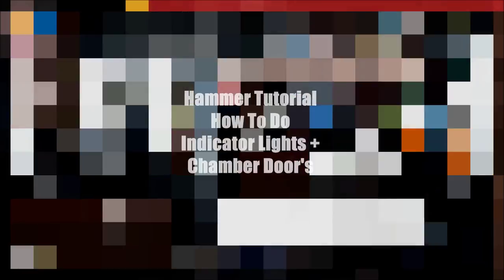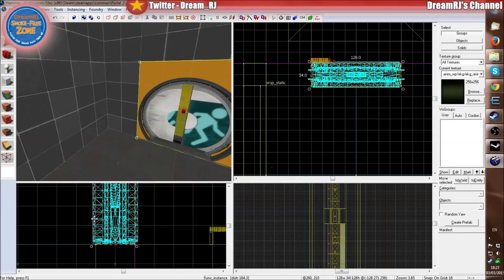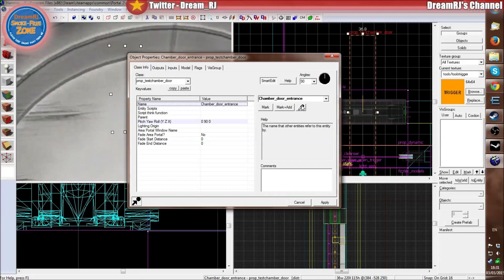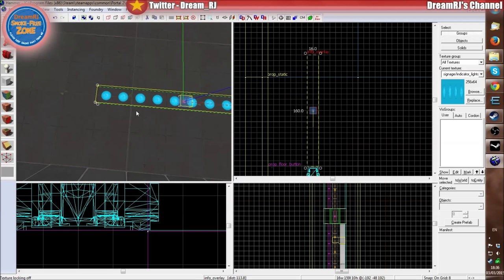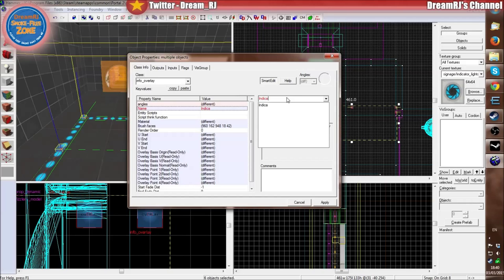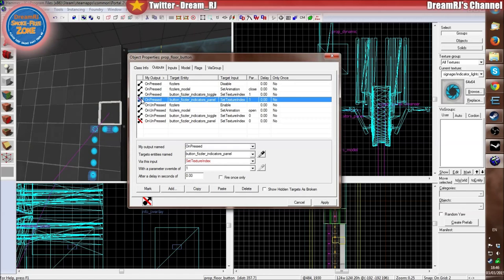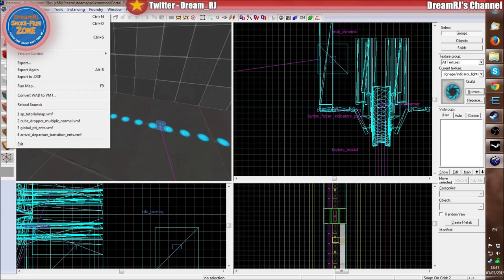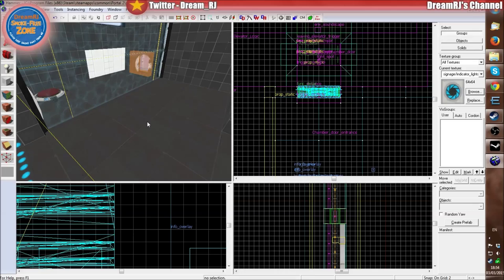Hammer Tutorial - How To Do Indicator Lights + Chamber Doors And Frames!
This is my next Hammer Tutorial.

An how to do indicator lights and chamber doors and frames in the hammer editor!

To download the Prefab Frame instances click below on one of the 2 links, i added 2 links in-case 1 doesn't work.